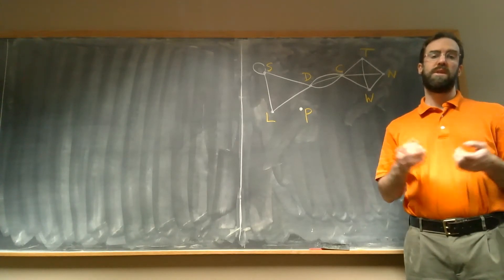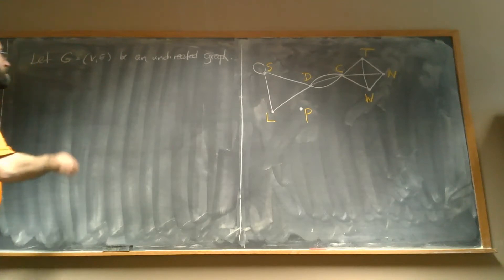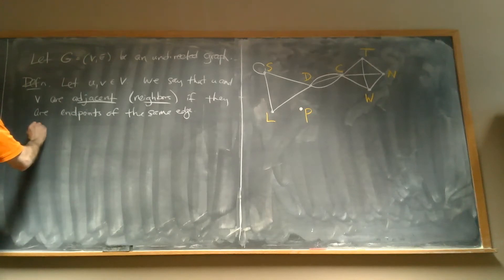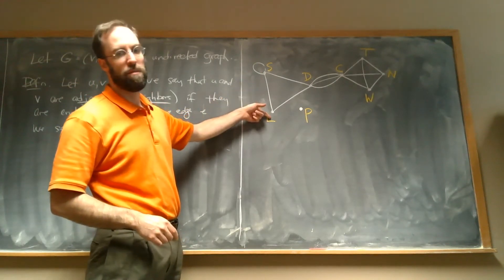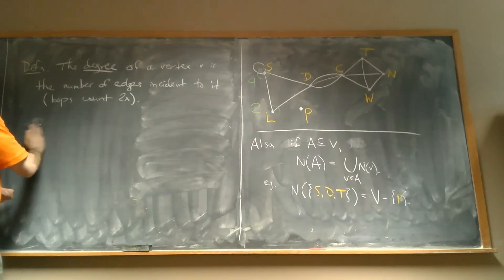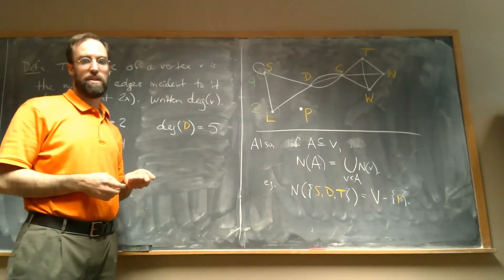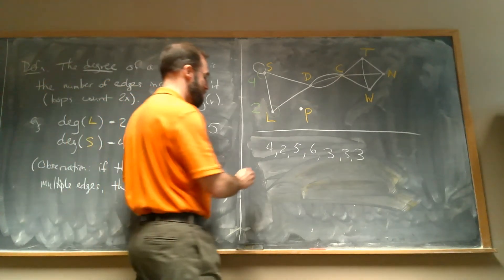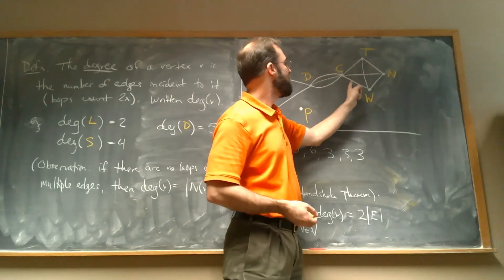Graphs: neighborhoods and vertex degree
Adjacency and neighborhoods.  Vertex degree.  Handshake theorem.